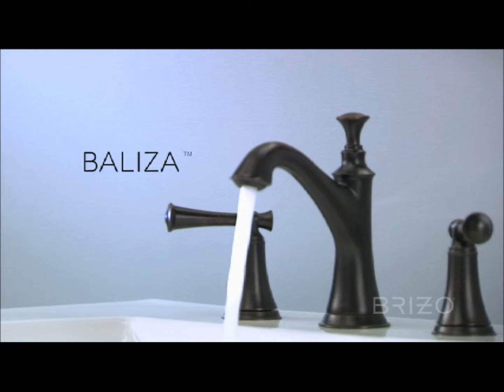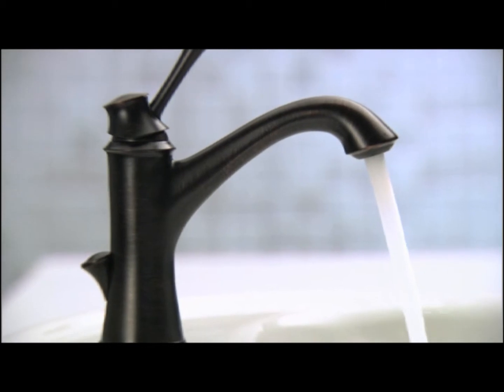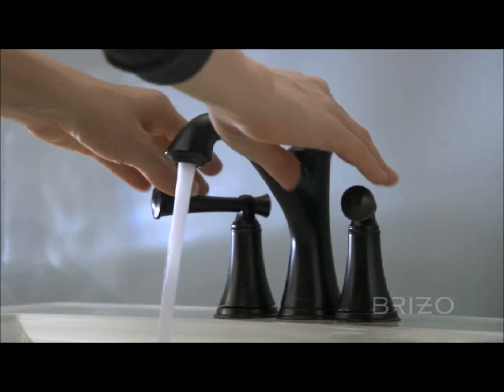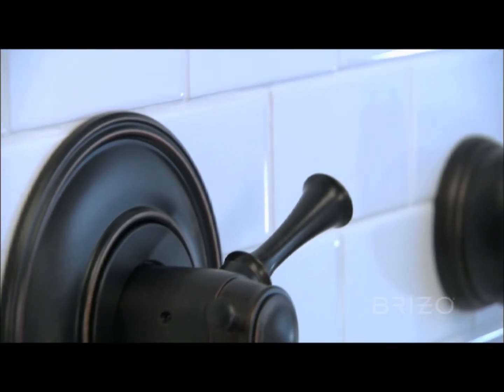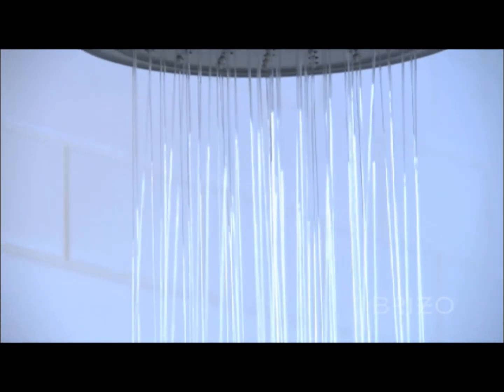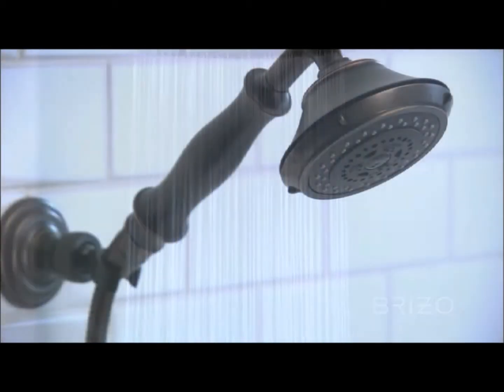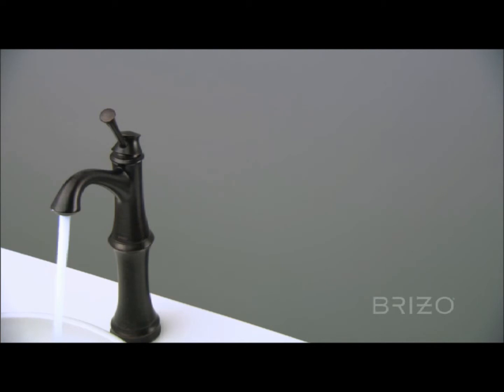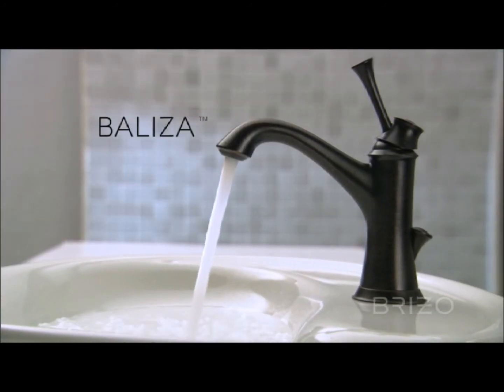Brizo Baliza® Bath Collection Buy Now at eFaucets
The Baliza® Bath Collection exclusively at eFaucets.com. Buy now 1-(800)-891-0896